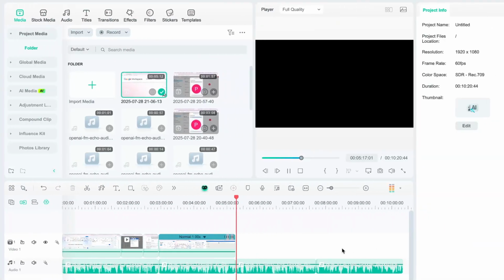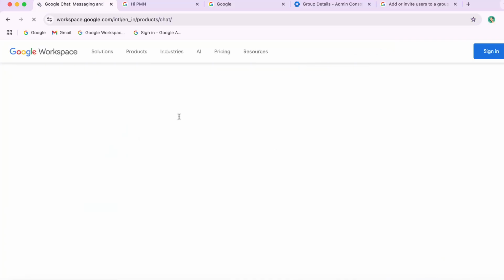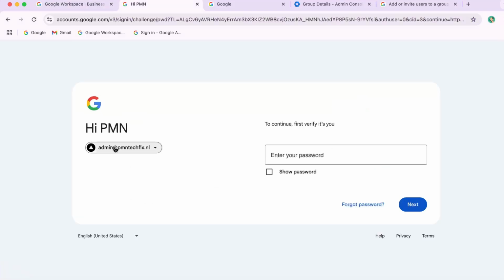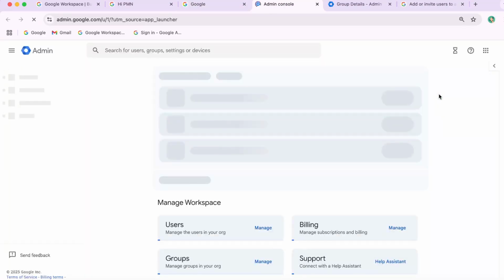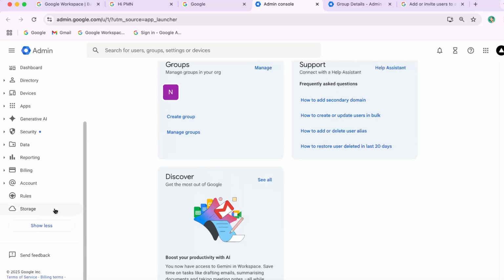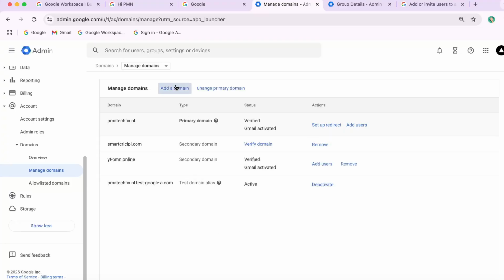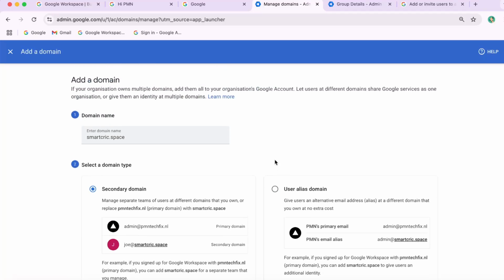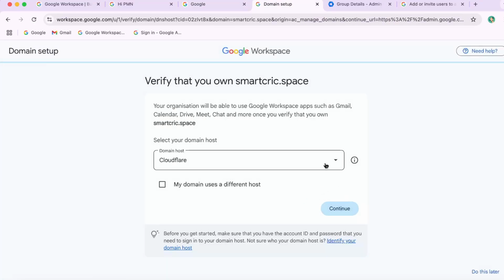How to Setup Your Google Workspace Domain, Add New Domain & do Set Up 2026 Easily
In this video, I have shown "How to Setup Your Google Workspace Domain, Add New Domain & do Set Up 2026 Easily". I will guide you through the step-by-step process of setting up your Google Workspace domain, adding a new domain, and making it easy for you to set up all your domain related needs all the way up to 2026. You'll learn how to navigate the Google Workspace platform, input the correct settings, and ensure your domain is ready for action. Plus, we'll share some useful tips to make the process even smoother.

Timestamps:
0:00 - Introduction
0:15 - Navigating Google Workspace
0:30 - Setting up your Google Workspace Domain
1:00 - Adding a New Domain
1:30 - Tips for a smooth setup
2:00 - Setting up for 2026
2:30 - Conclusion